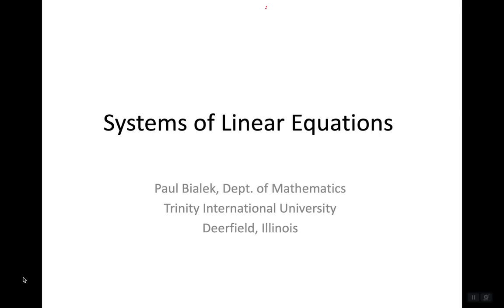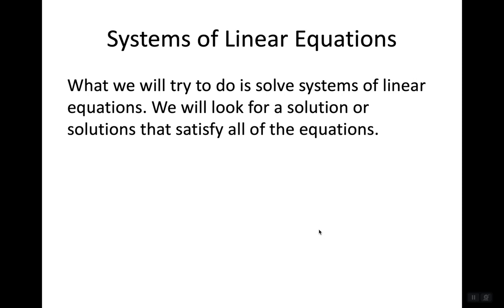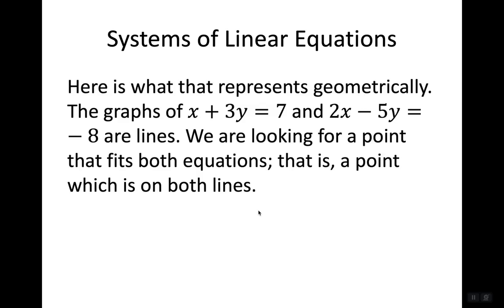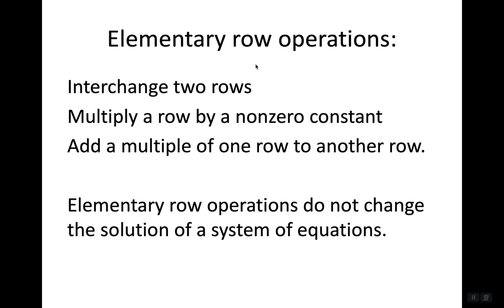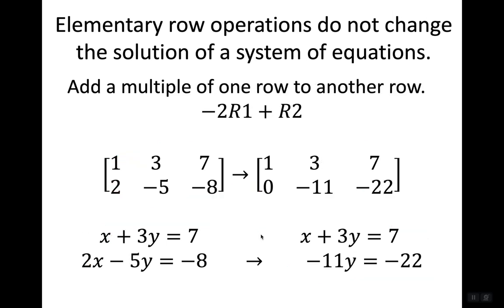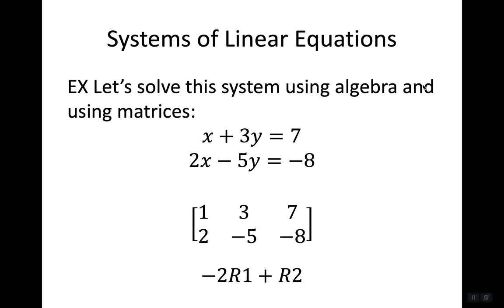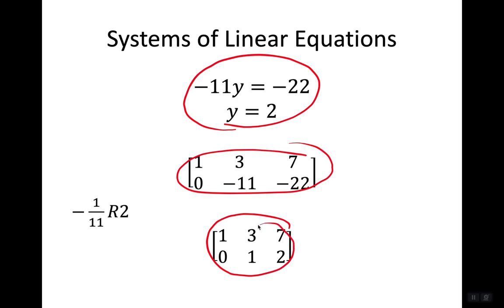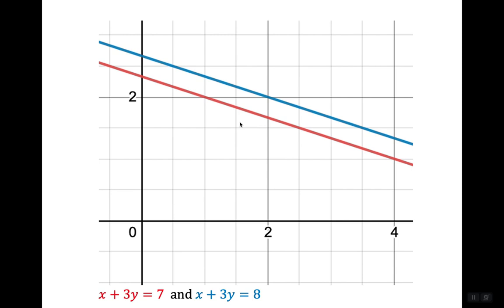Systems of Linear Equations